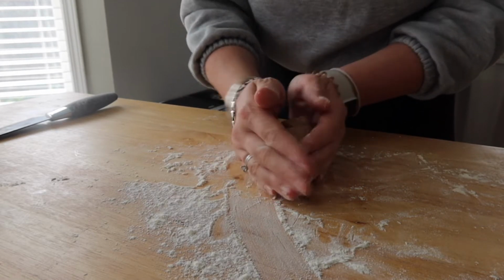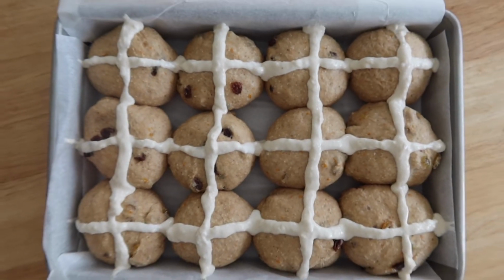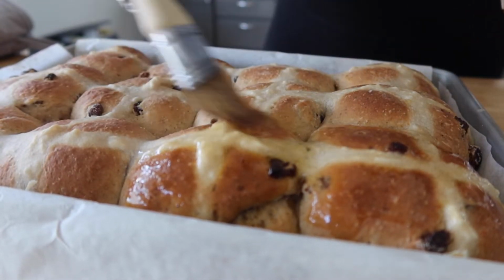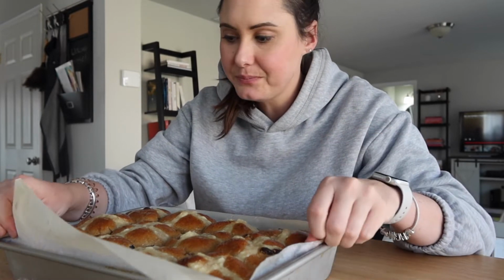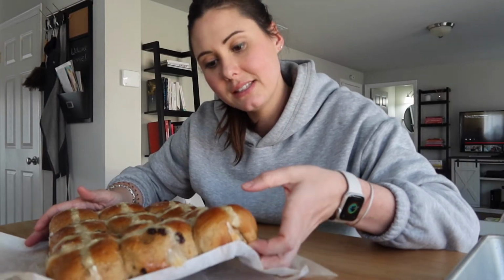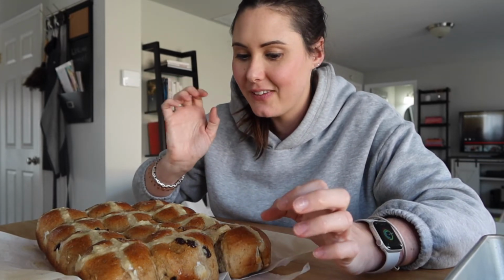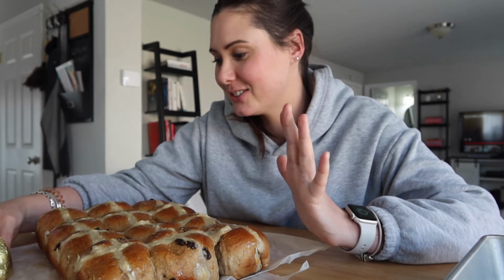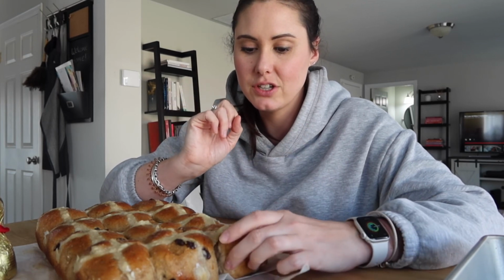Bake with Me // Hot Cross Buns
Hi Friends, Today i'm back with another 'Bake with me' video. This one is a favorite easter treat of mine, the Hot Cross Bun! Just in time for you all to give these a shot for easter weekend. I would LOVE to know if you make them or if you buy them and try our families way of enjoying them. Your kiddos will love it I promise you!

I aim to upload a baking video every month so please feel free to challenge me with a recipe or cake or any baked good to do in one of the future videos.

Love, Natalie x